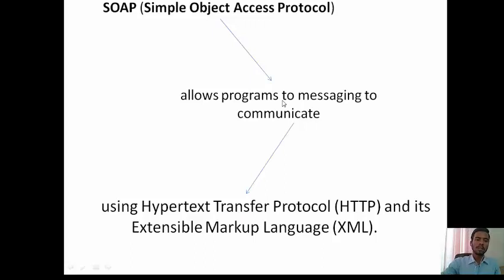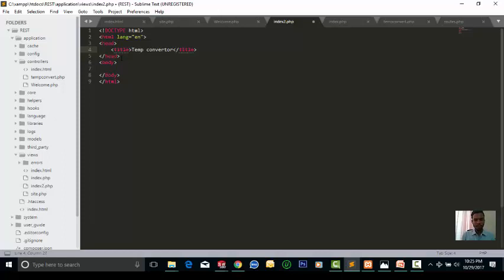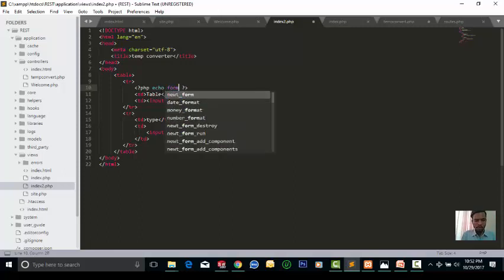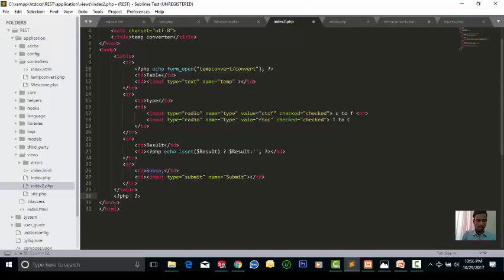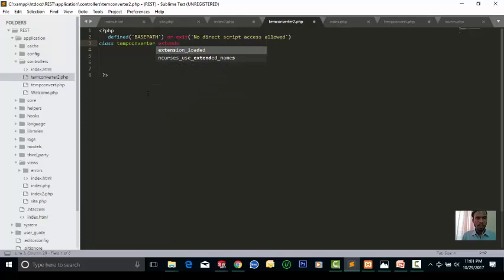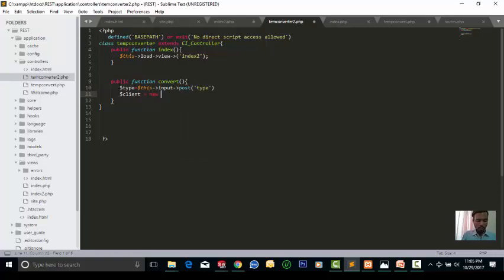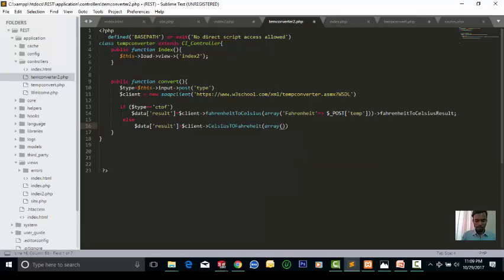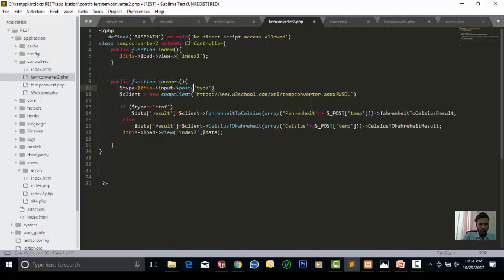web services tutorial (SOAP and RESTful)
This video is all about to give a basic idea about web services such as SOAP, REST. This video make for academic purpose.